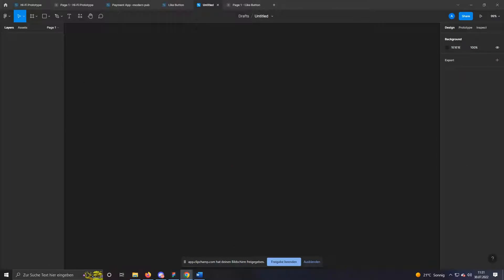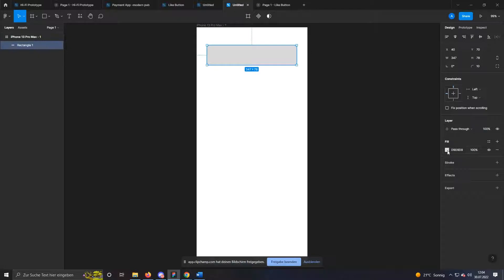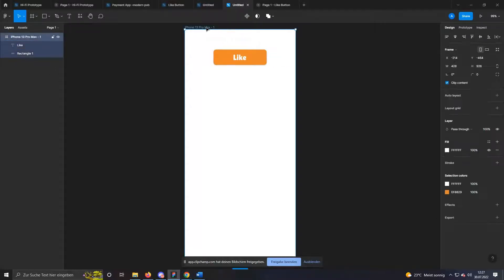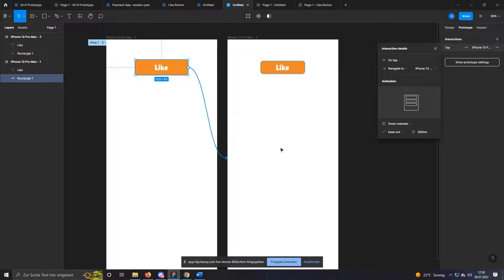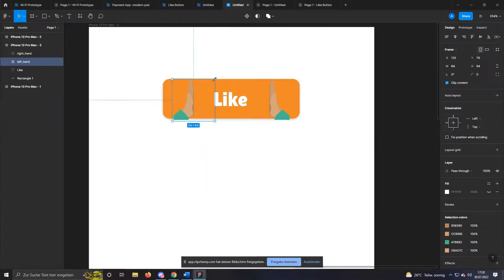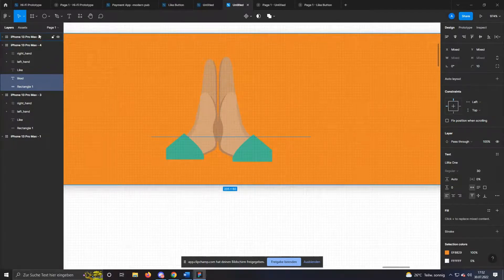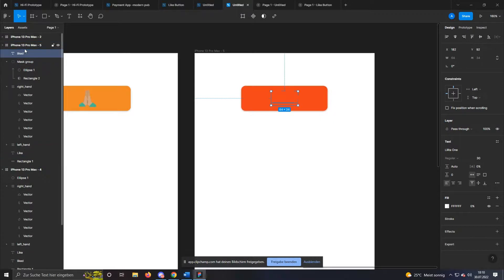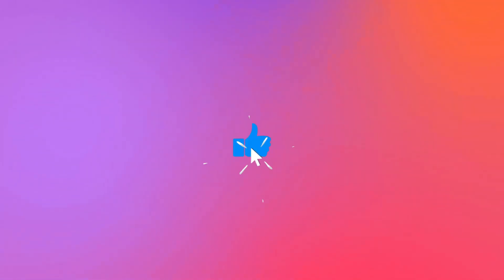Create a MICRO INTERACTION Button in under 10 Minutes 🙏 (Figma)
Creating a Like Button in Figma is easier than you think! In this tutorial, we will show you how to create a Like Button in Figma in under 10 minutes. With a simple and beautiful animation and Micro interaction, your button will be up and running in no time.

So, if you are looking to add a Like Button to your Figma project, be sure to check out this tutorial. In just a few minutes, you can have a beautiful and interactive button that will add some pizzazz to your project.

Original Idea: @aaroniker_me